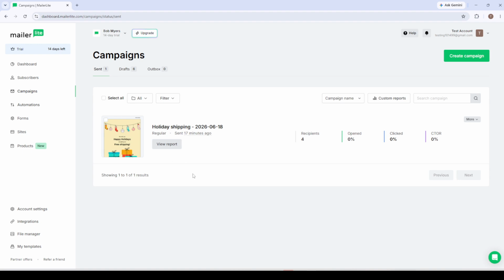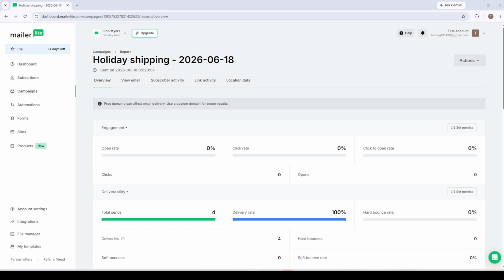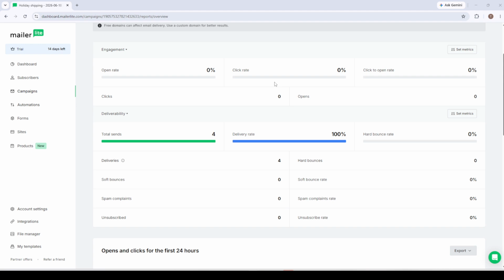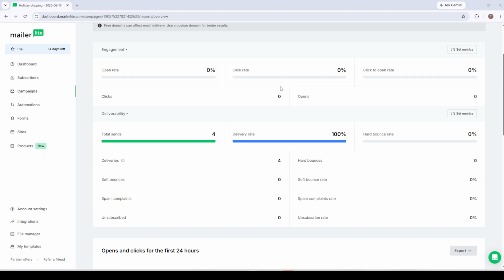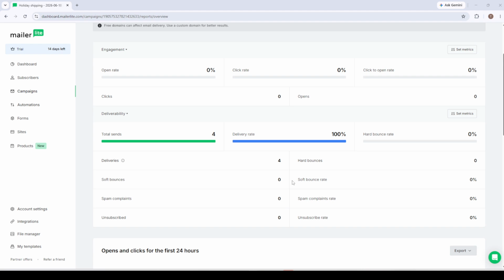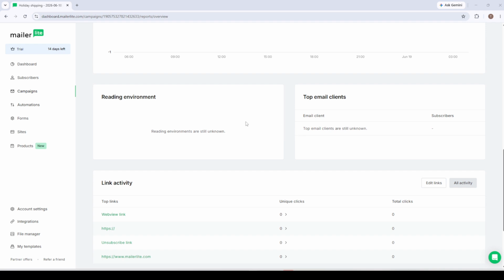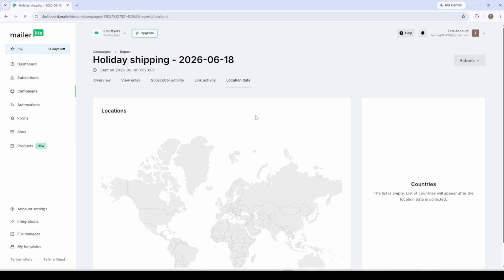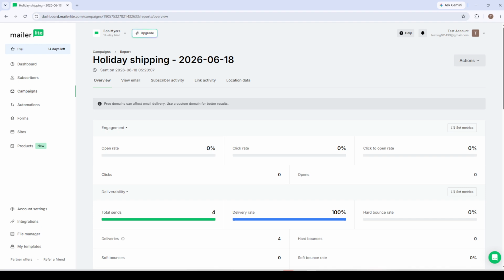Read MailerLite Analytics [Simplified]